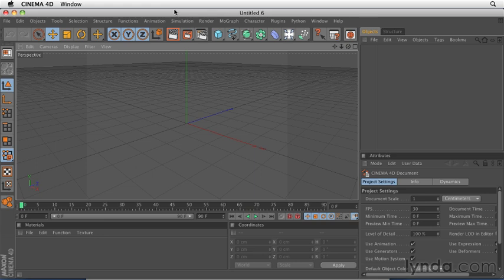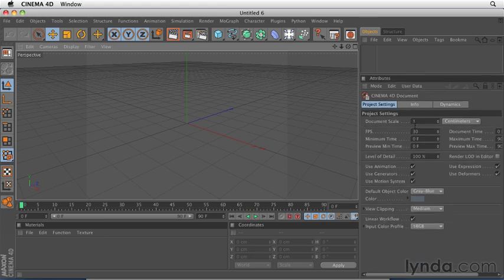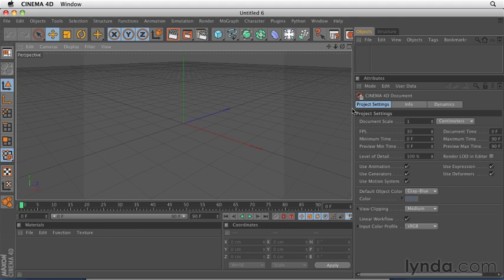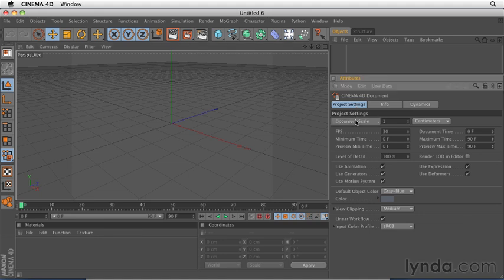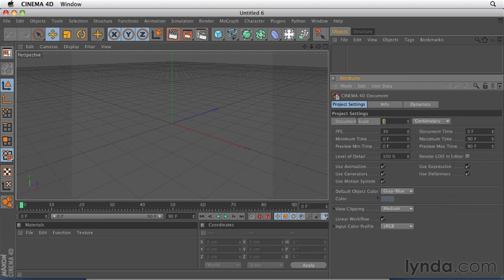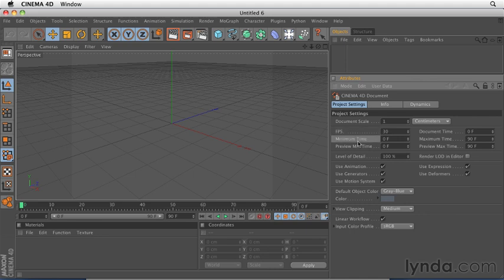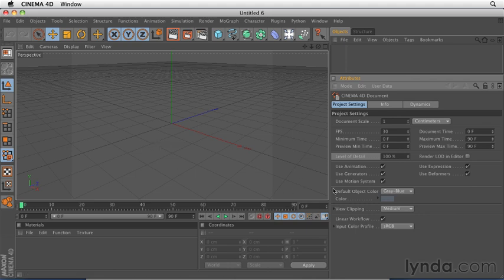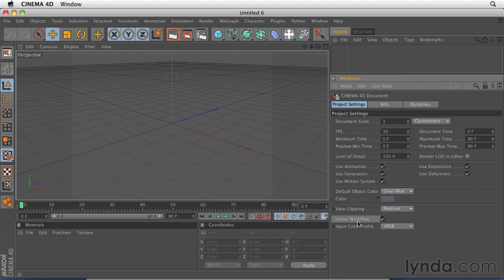0107 Configuring project settings [繁中字幕]